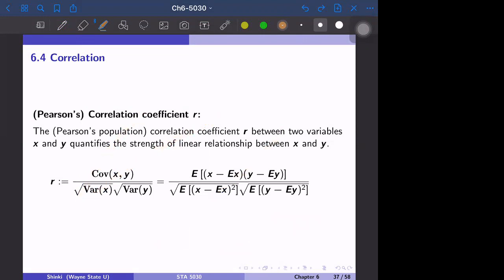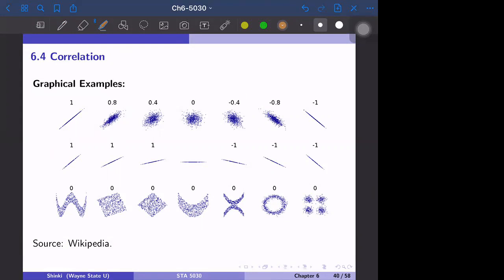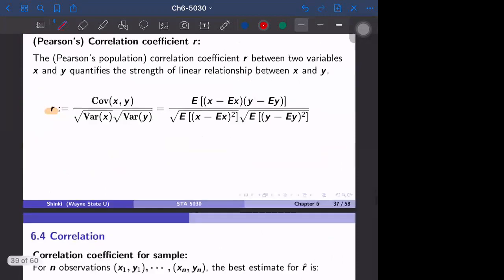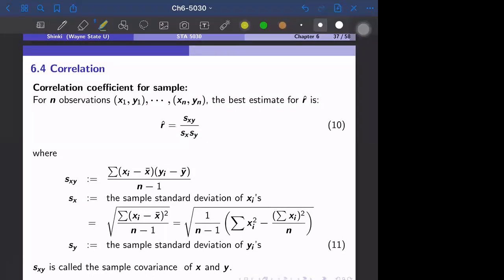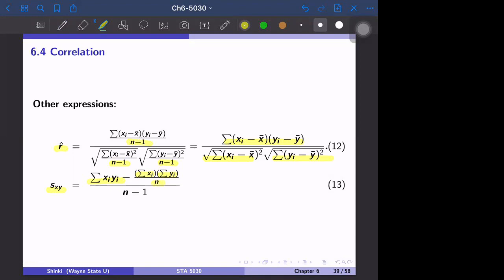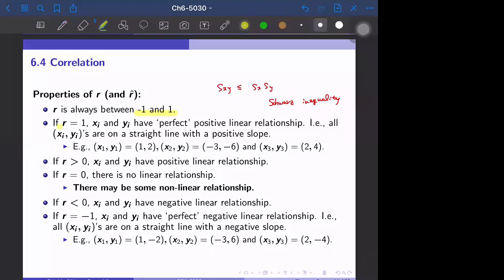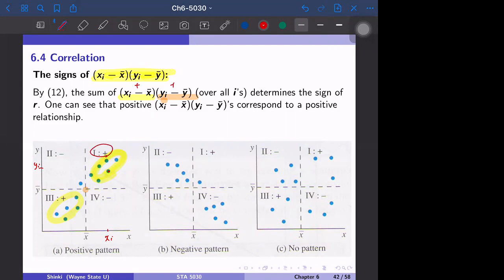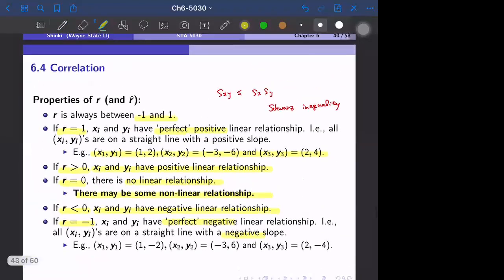5030-21F-10-26-2 Pearson's correlation - Concepts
Chapter 6.4 Pearson's correlation - Concepts